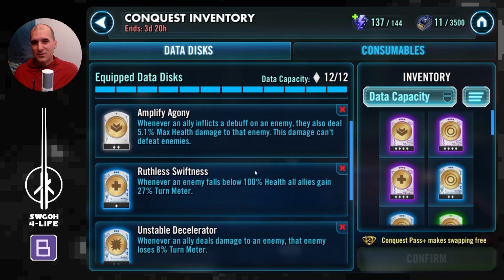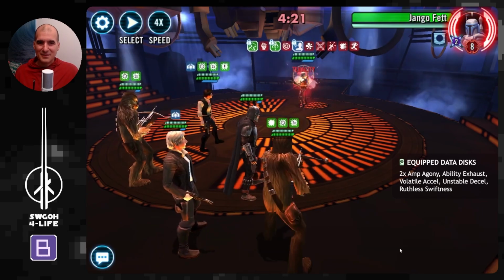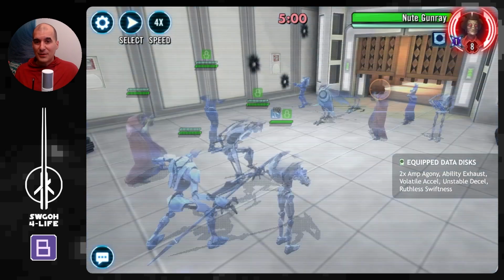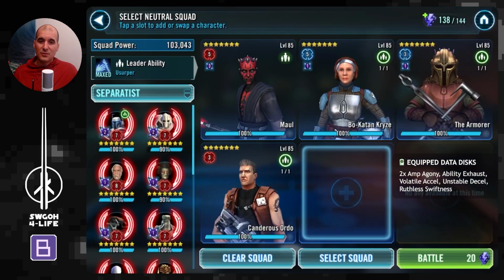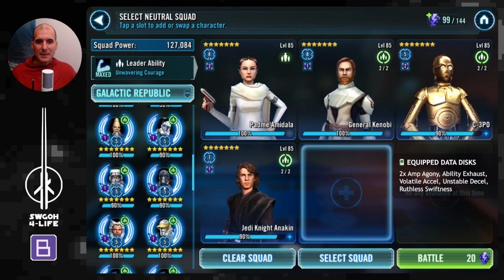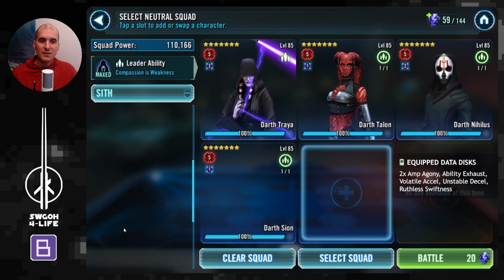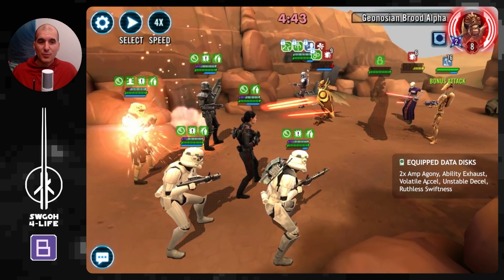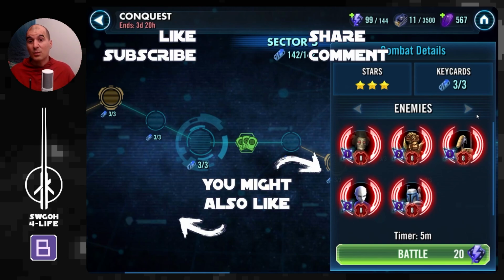Counter Nute Separatists in Conquest with Gone in 30s Data Disk Set | SWGOH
00:00 Intro
00:54 Gone in 30s Data Disk Set
01:33 CLS
02:37 BAM
03:19 JKL
04:17 GG
04:48 GAS
05:28 Shaak Ti
06:24 Maul
07:10 RJT
08:10 Padme
09:03 Darth Revan
09:52 Traya
10:52 Iden
11:45 LV
12:14 JMK